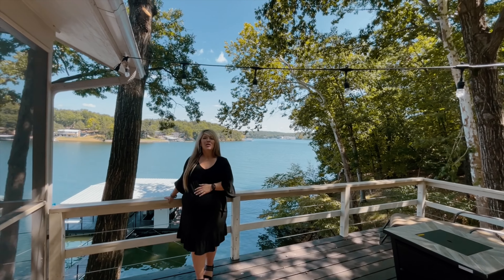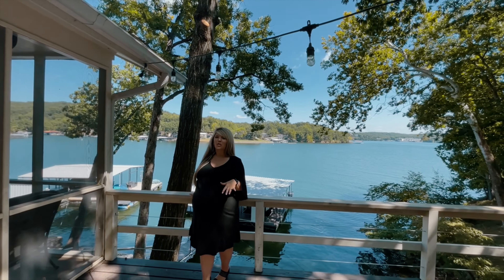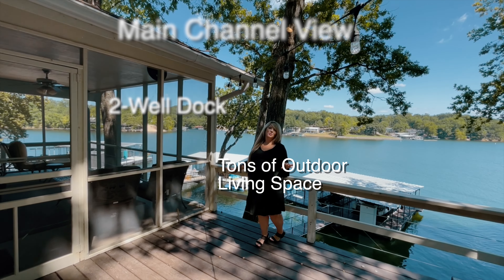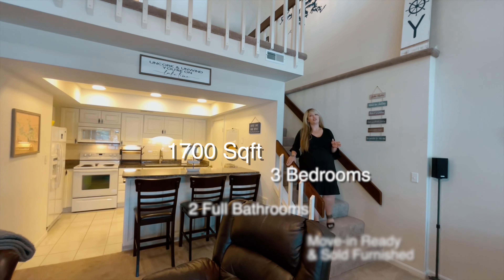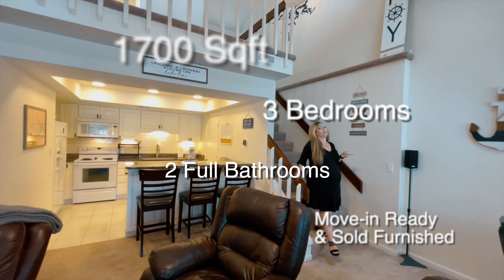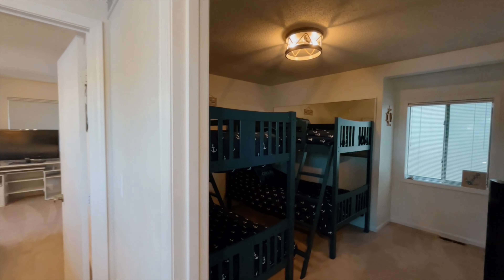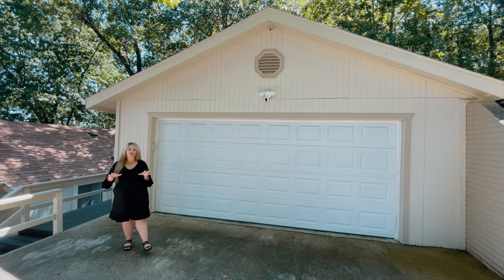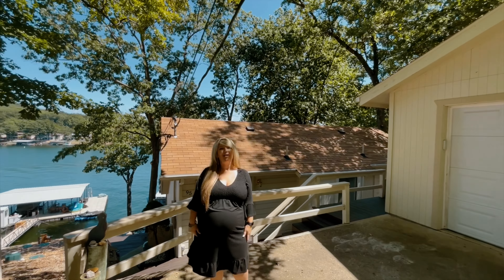JUST LISTED || 95 Woodshed Rd, Sunrise Beach, Missouri 65079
Lakeside serenity beckons at the 25MM on the scenic Lake of the Ozarks! Step into a world of relaxed elegance within this inviting 3 bedroom, 3 bathroom home where captivating main channel views and the warmth of lakeside living fuse harmoniously. Situated in a tranquil location, this residence not only offers a place to reside but also a gateway to the natural beauty of its surroundings. Immerse yourself inside and be greeted by an abundance of natural light streaming through lofty vaulted ceilings, infusing the interiors with a welcoming ambiance. The kitchen stands as a hub of culinary creativity and the master suite offers solace and relaxation with a practical walk-in closet designed to accommodate your storage needs. Enjoy a roomy 2-car garage and a fantastic 2-well dock with 10'x30' slips and a spacious swim platform. This home is your invitation to the lake life you've been dreaming of. Give us a call today.